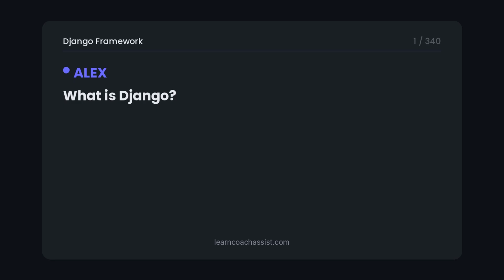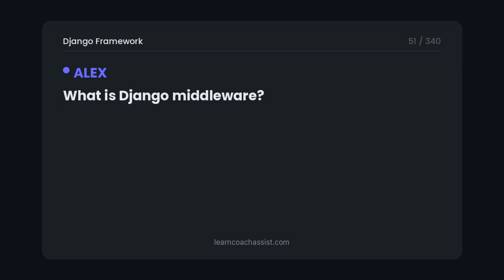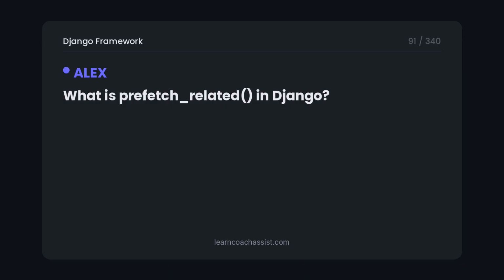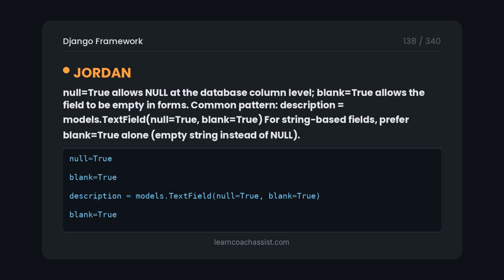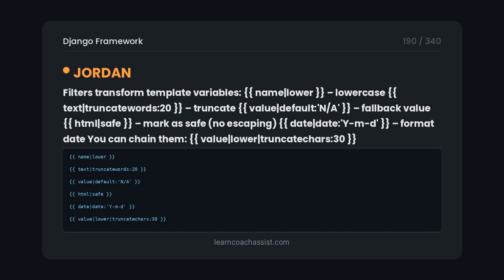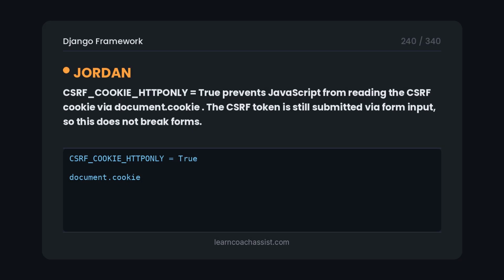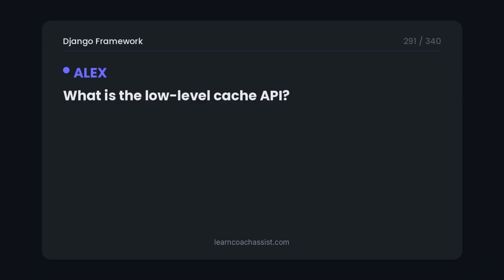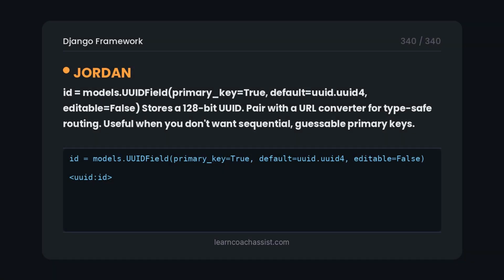Django Framework - All Questions & Answers | LearnCoachAssist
Full Q&A walkthrough for Django Framework from LearnCoachAssist.

This video was created with the assistance of AI — the script, voice and visuals are AI-generated.